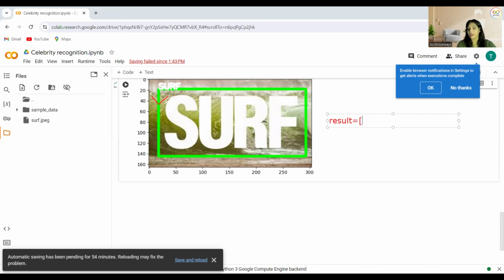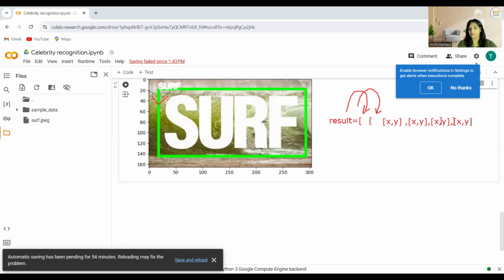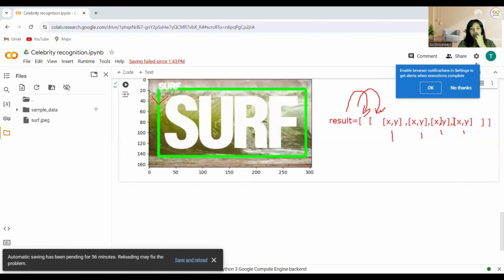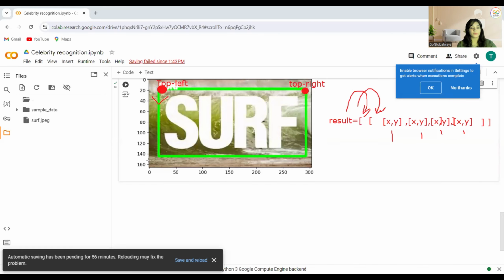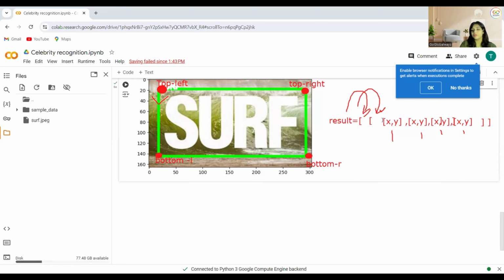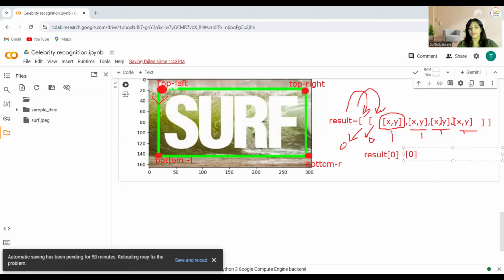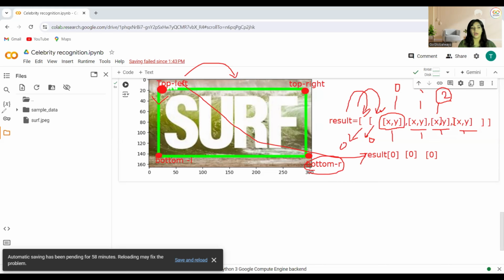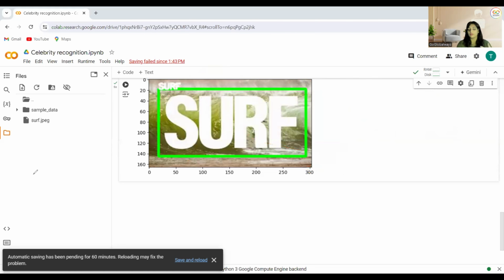Advanced Text Reader Part-1: Drawing Rectangles on Text & Understanding Coordinates 📐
Description:
In this video, you will learn about making rectangle on the Text given in the picture. It is possible with the help of coordinates. You will learn about nested lists and coordinate positions. By the end, you'll have a better understanding of a text position in the given picture.

👉In this video, you will learn:
How to create a rectangle to the text.
How to read a nested list index.
How to find s coordinate positions.

Timeline:
00:00  00:46 - Introduction
00:46  07:50 - Explain Array and Coordinates